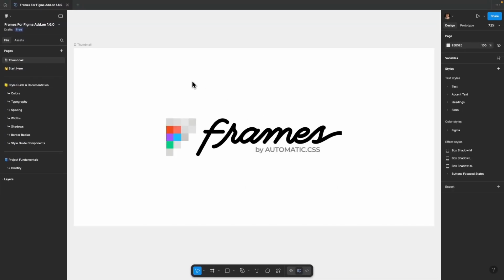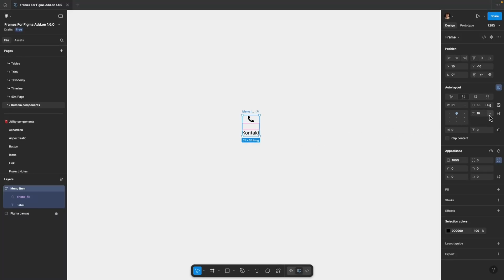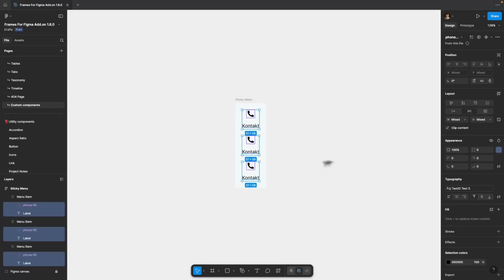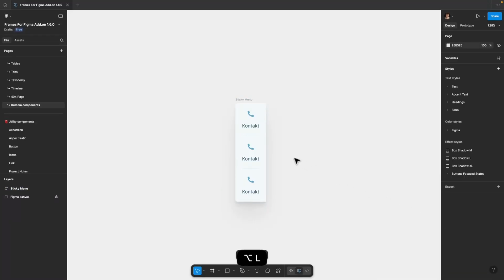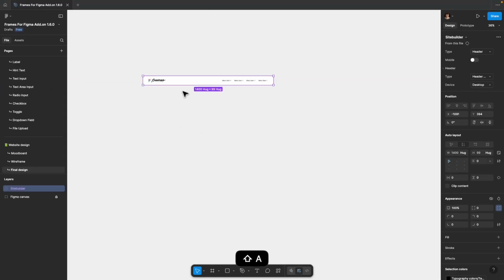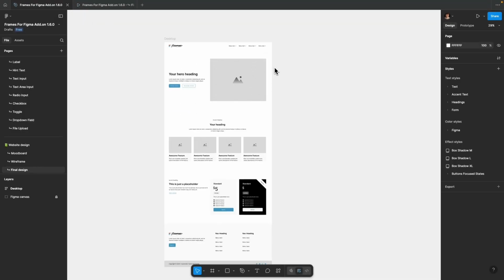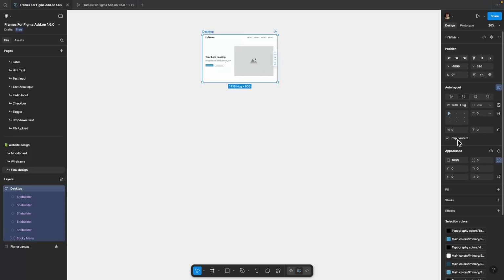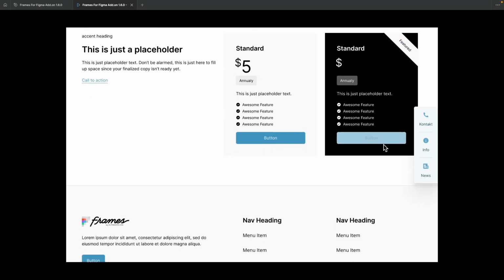How to Build Sticky Contact Actions Menu in Figma